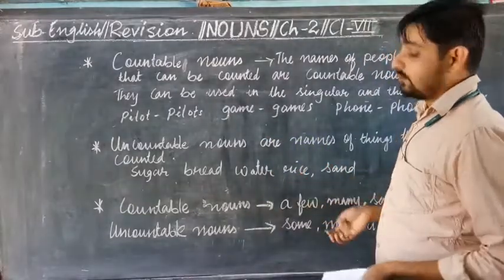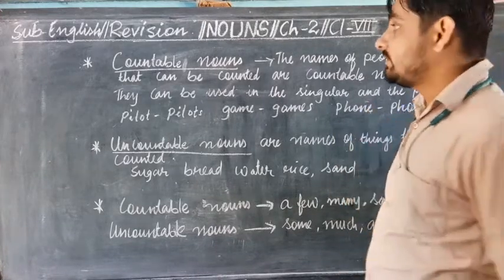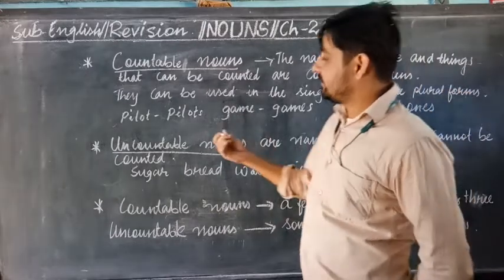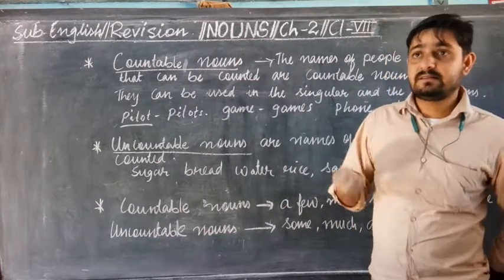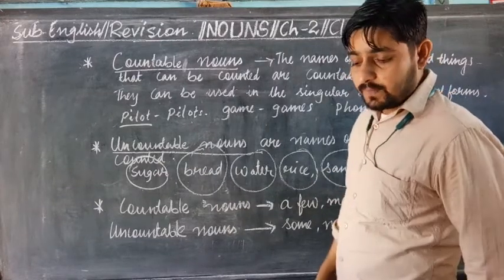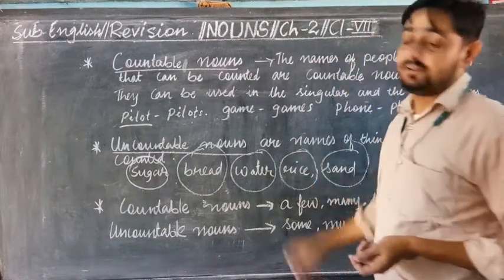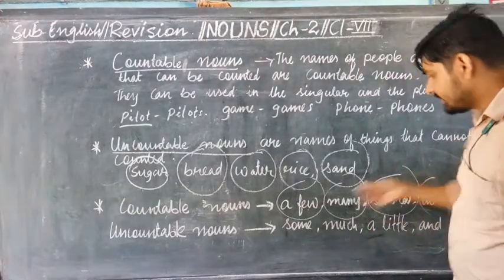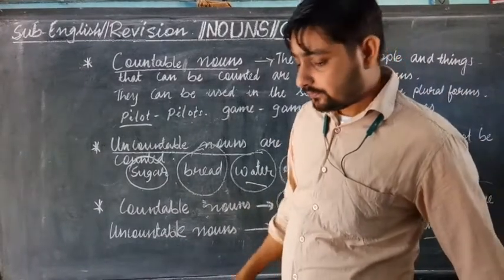Nouns//Cl-7//Day1//Revision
Sub-English(Grammar)//Ch-2//Cl-7//Nouns//Countable and Uncountable nouns